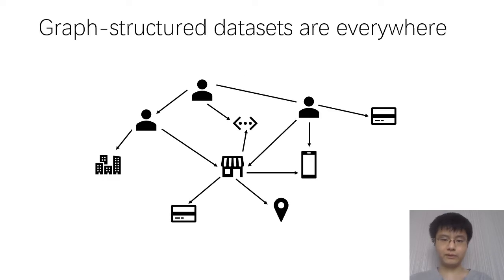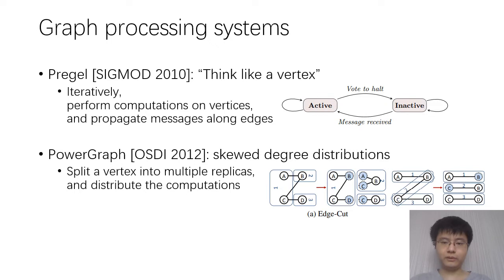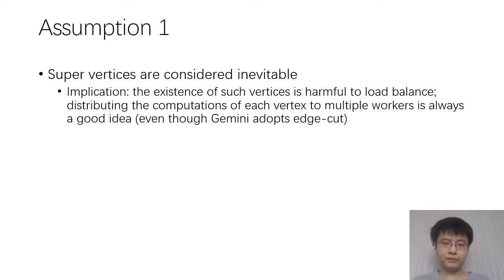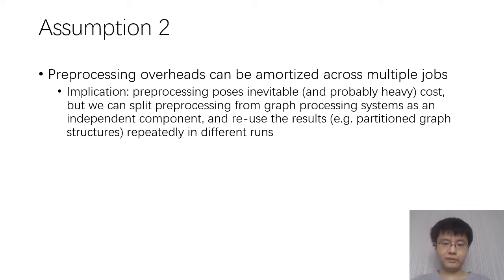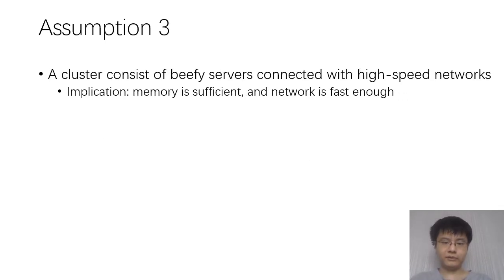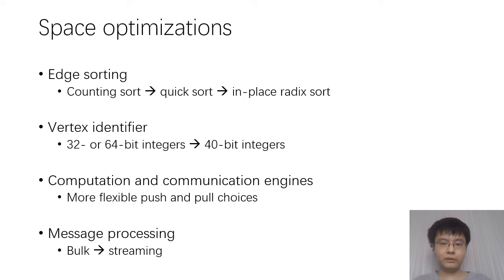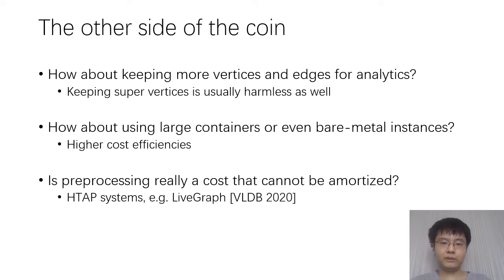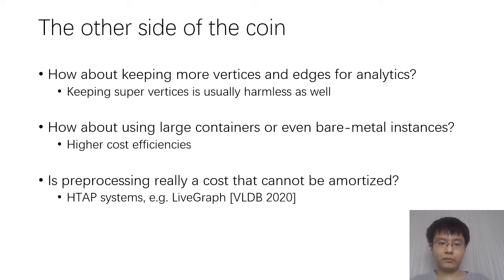Ant Group: Graph Processing: from Academic Research to Industrial Application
Xiaowei Zhu